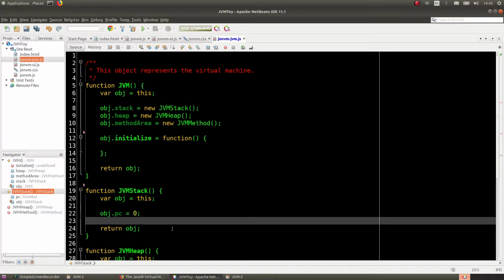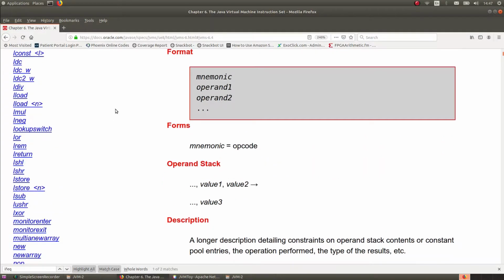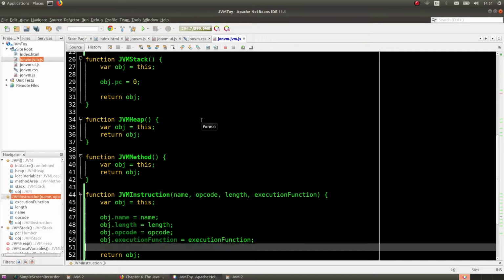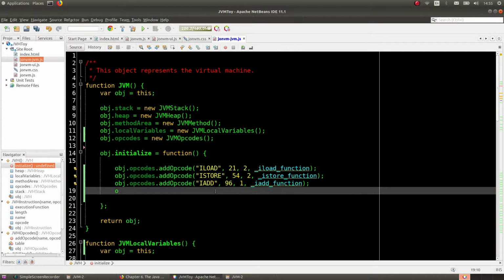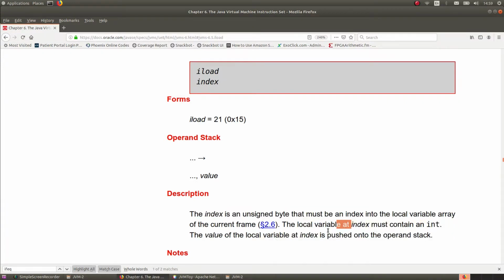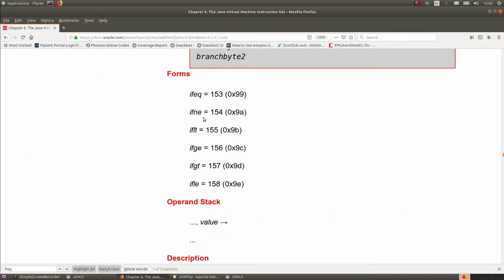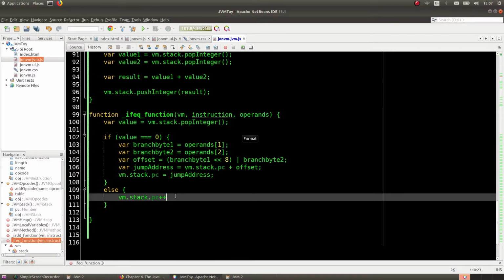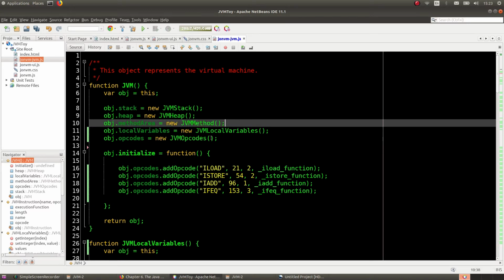Build a Java VM from scratch! (2)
In this video, we begin the implementation of 4 opcodes, ISTORE, ILOAD, IADD, and IFEQ in order to begin the very simplest instructions for the virtual machine.  We also start the implementation of some of the access methods for the LocalVariables and Stack objects.

Next time, we'll begin programming these bytecodes into a method and set up the framework for executing them.